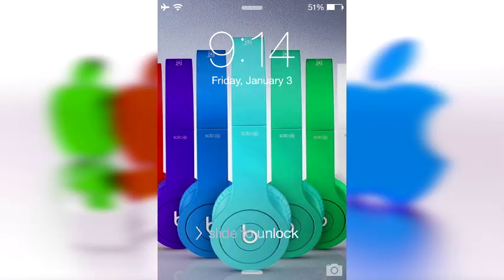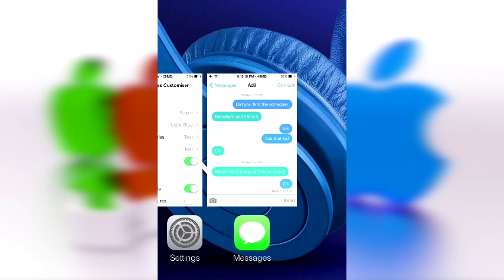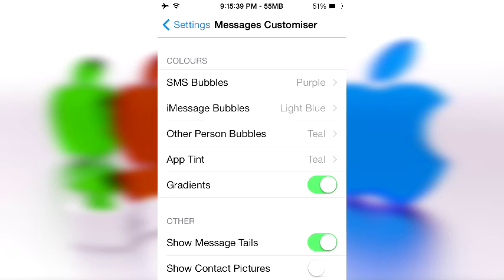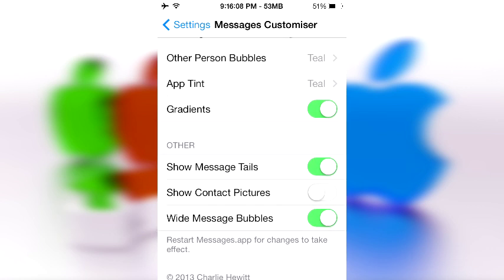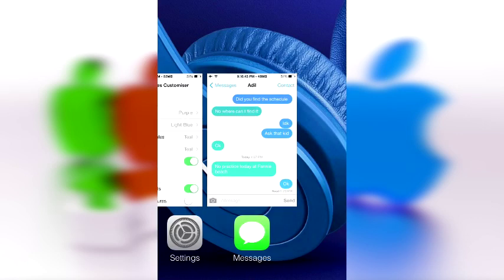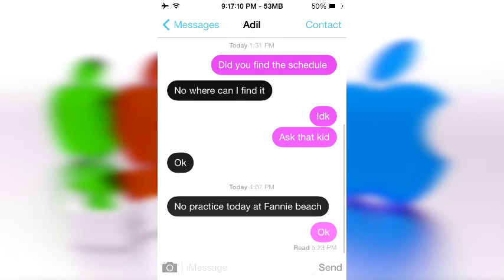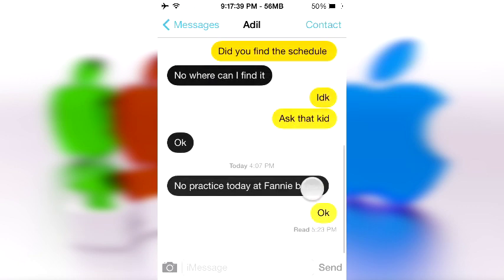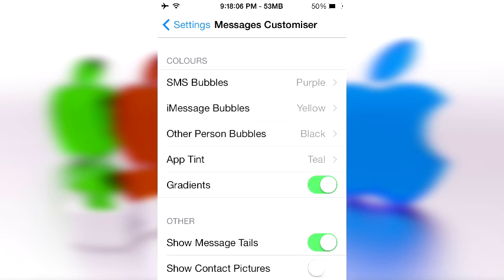Message Customiser - iOS 7 Cydia Tweak - Make messages colorfull!